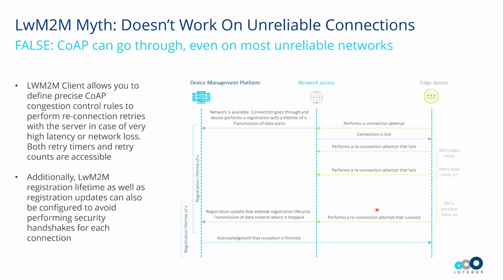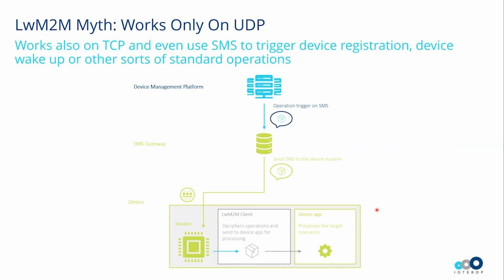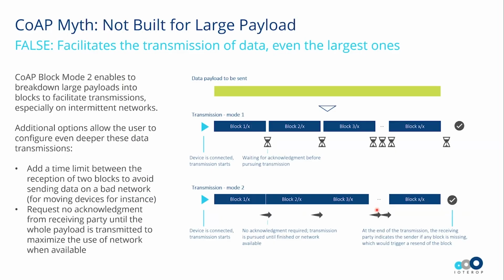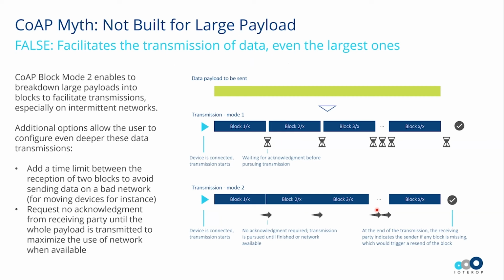7 Myths about LWM2M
LWM2M Myth

oTerop: Fast-track your IoT projects with IoTerop's ALASKA IoT device management platform and IOWA software development kit, featuring the latest implementation of LwM2M (1.2) and superb customer support.

Iotcreators.com provides easy access to cellular IoT connectivity, making it easy to get started with IoT. We provide access to cellular IoT networks like NB-IoT and LTE-M. In addition, we have a LoRaWAN network server, so you can use any kind of LPWAN technology according to your needs.
With the platform, you don’t need to worry about device management and message brokerage, you can directly forward your device data to your application endpoint via webhooks.
It is a device-agnostic platform so you can simply use any cellular device, works independently of the application endpoints so you can pick any endpoint, or use your custom application endpoint.